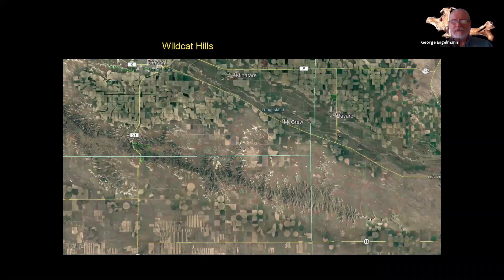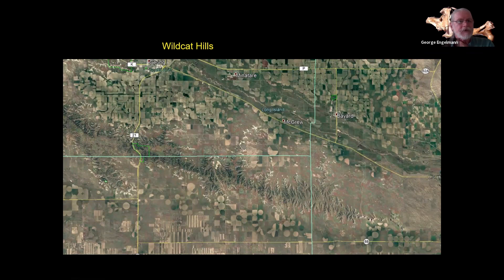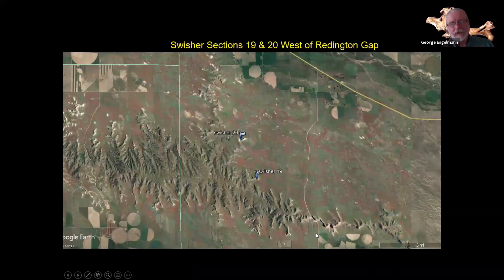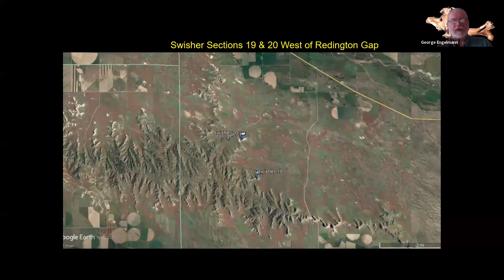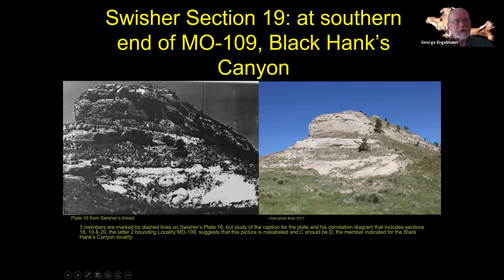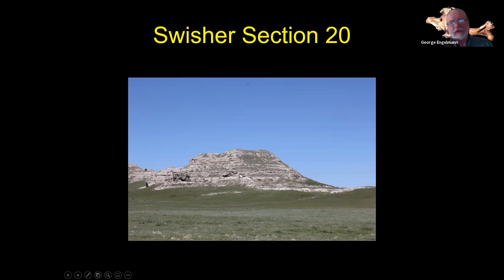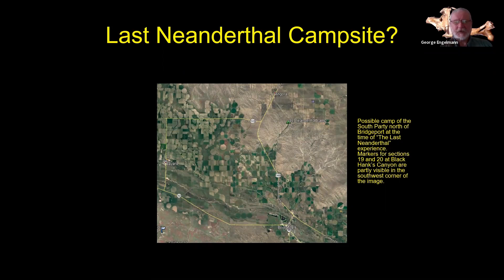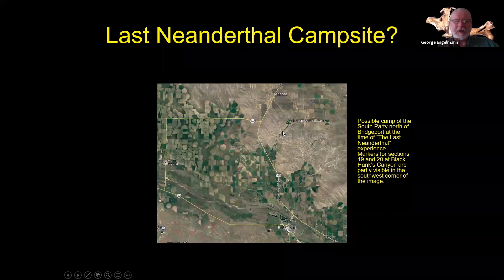Traces of a Vanished Nebraska with Professor George Engelmann (4/4)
The rocks and fossils of western Nebraska that captured Eiseley's scientist's mind and inspired his poet's soul. A look at the remarkable geological and paleontological record that forms the landscape of Nebraska and the complicated puzzles of Earth history and evolution they have posed and (to some extent) answered.